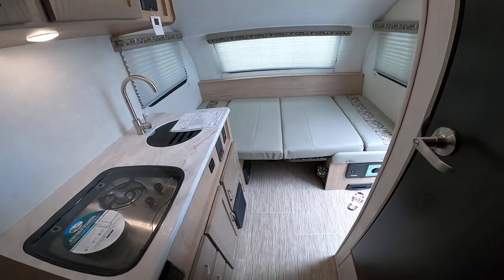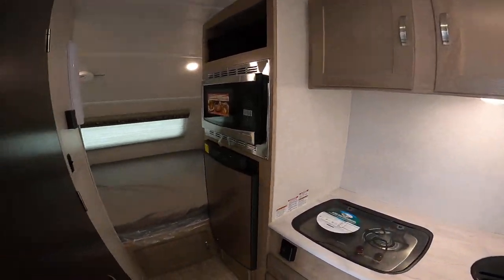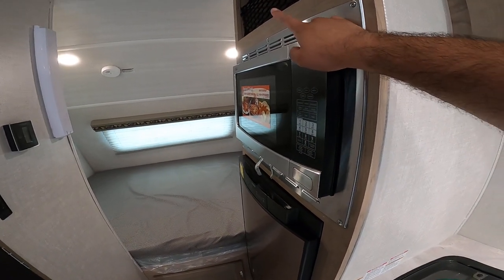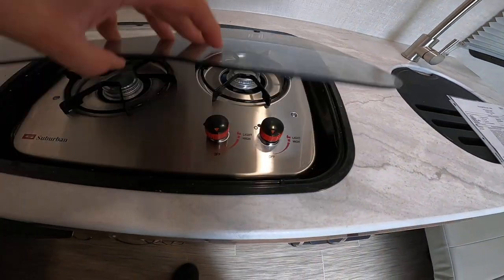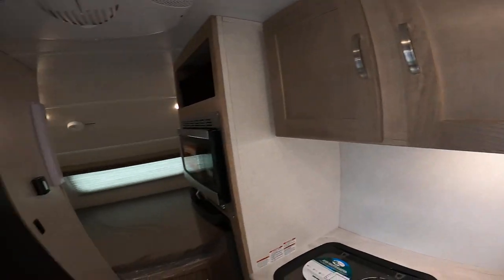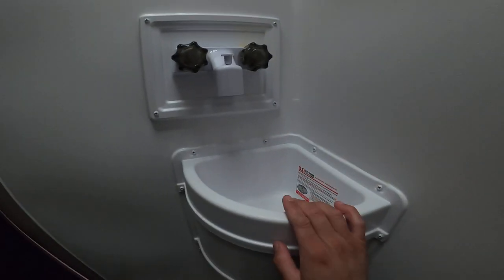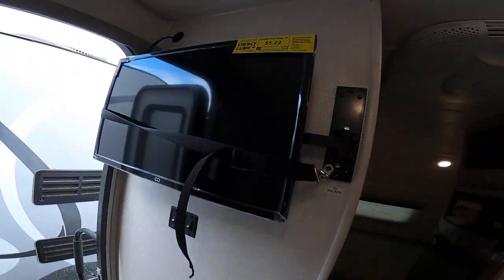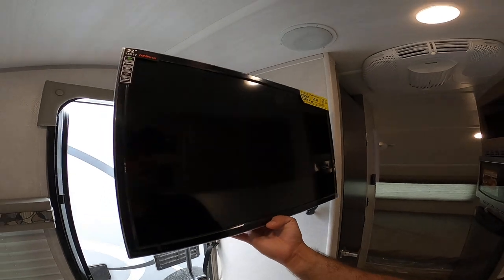Thank You Lorrie